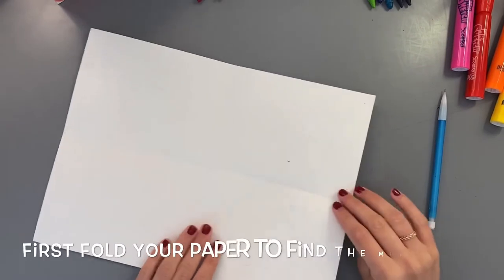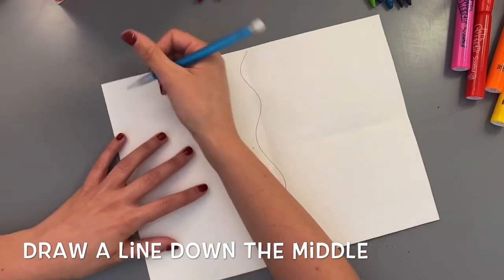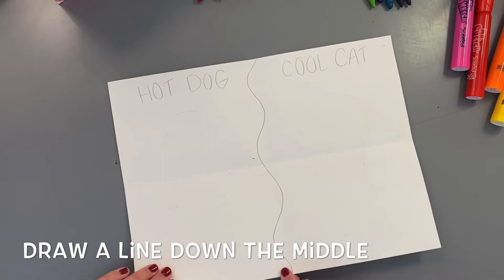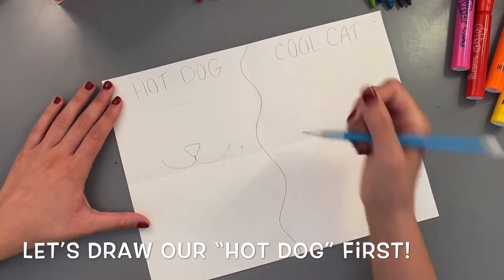Hot Dogs and Cool Cats